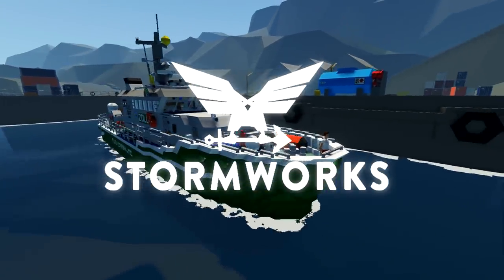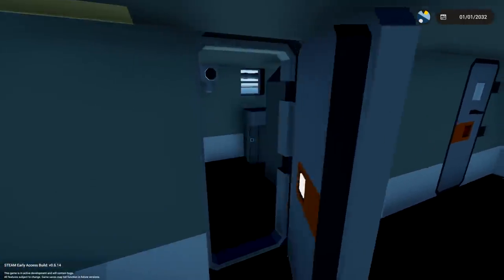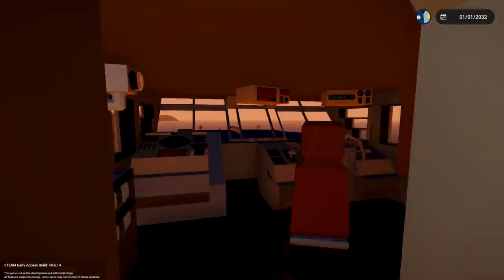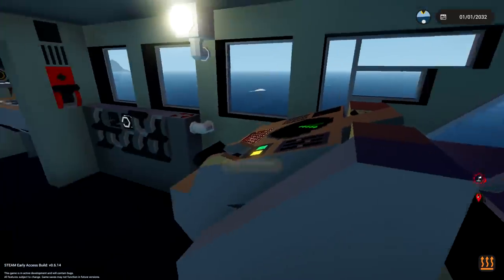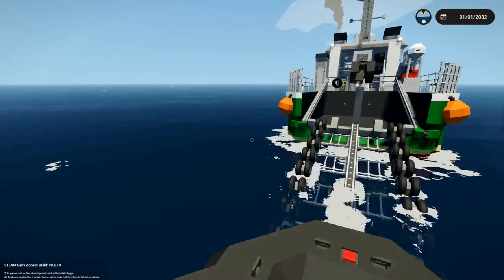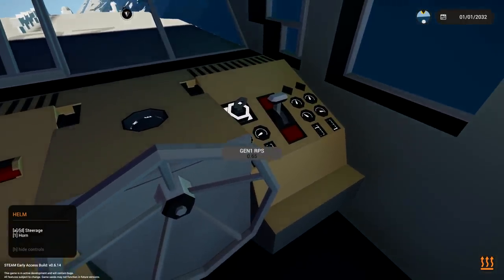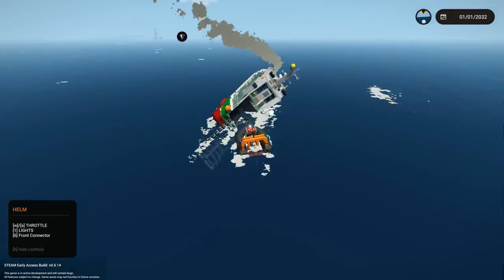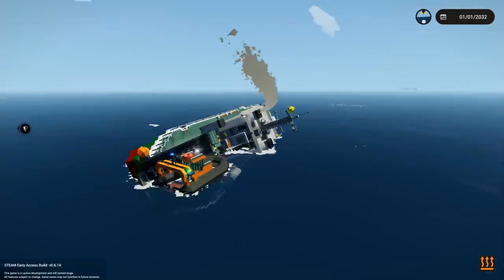German Coast Guard Tipped Over! - Stormworks: Build and Rescue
Time to test out a German Coast Guard ship. It has a small boat on the back that can be deployed and retrieved out of the water. However, the bigger of the two boats did fall over for some reason...  As always, I hope you guys enjoy the video!